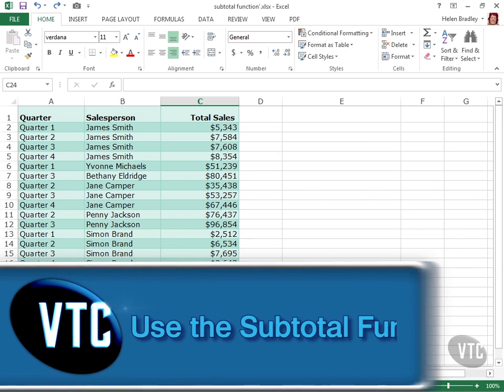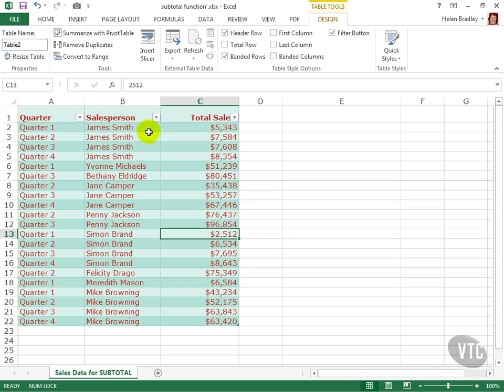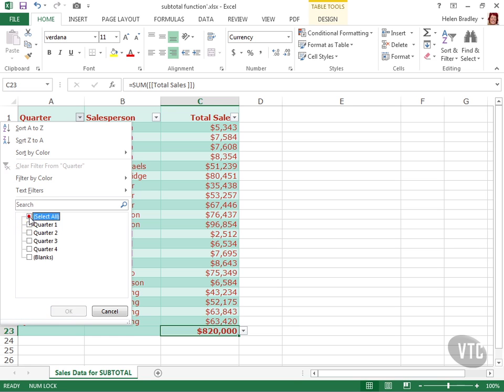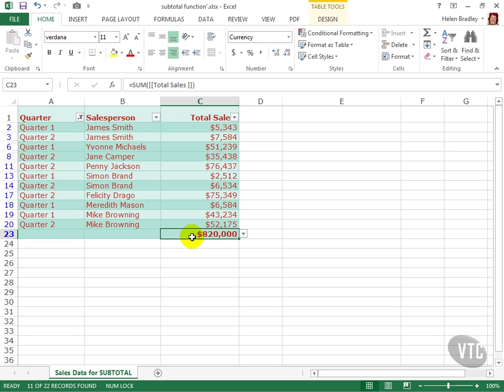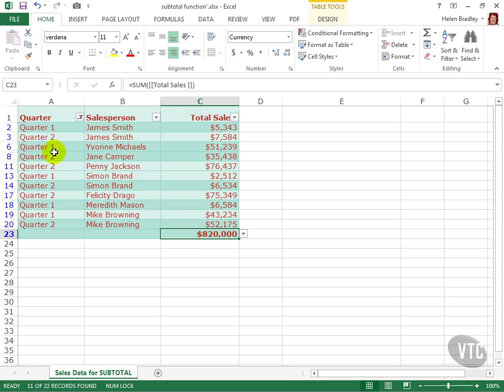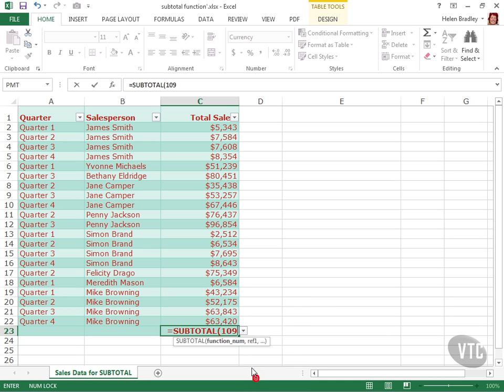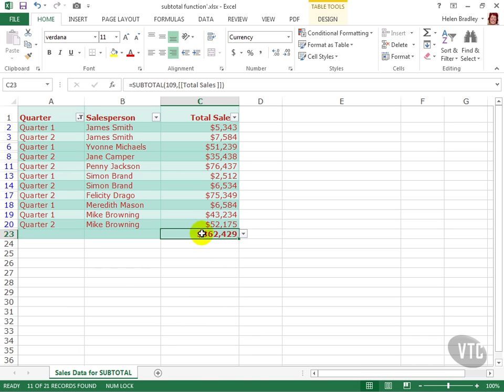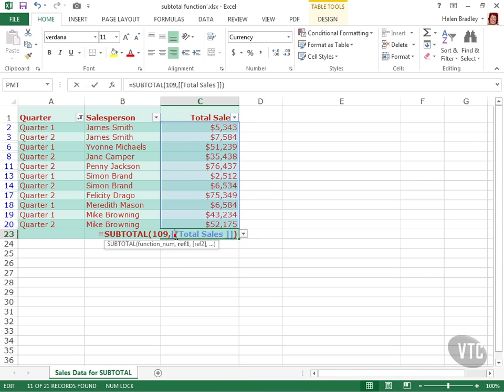VTC Player Microsoft Excel 2013, Use the Subtotal Function